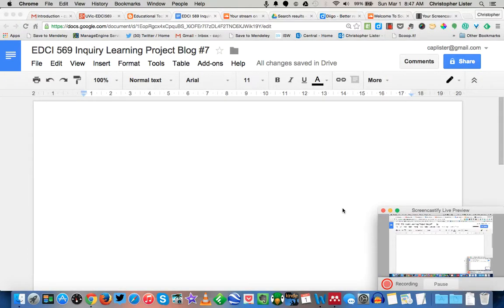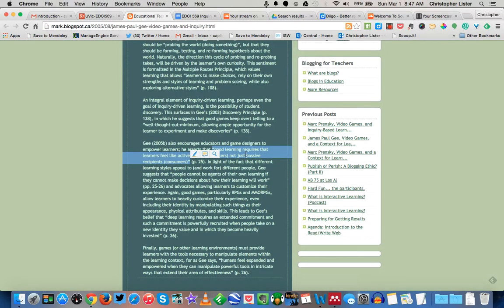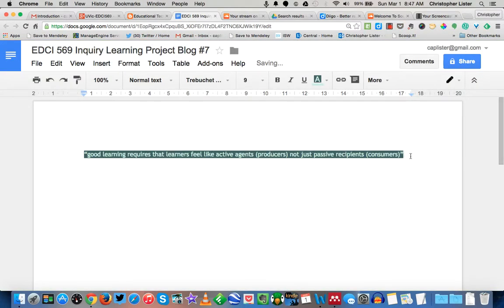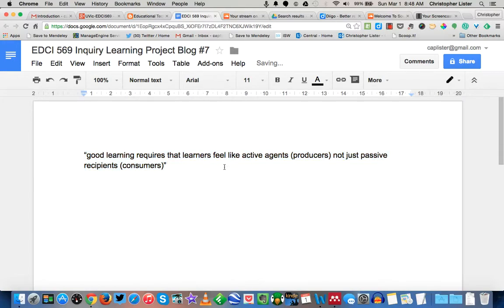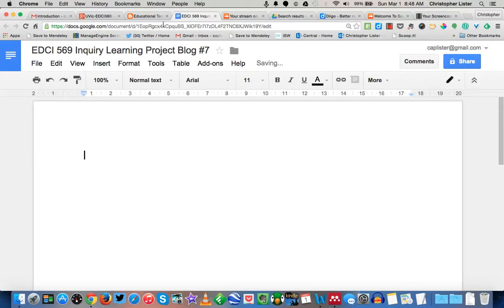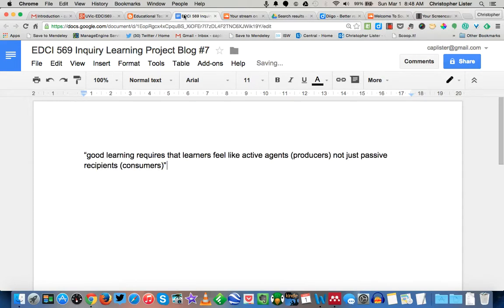How To: Paste Text Without Formatting Into Google Docs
If you've ever been frustrated when pasting text into a Google Docs, then this short video will help.